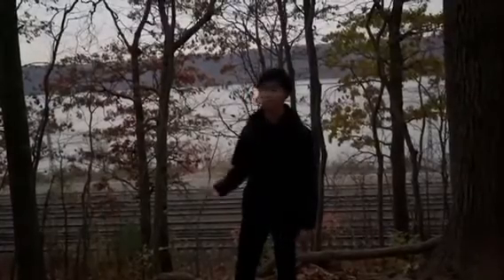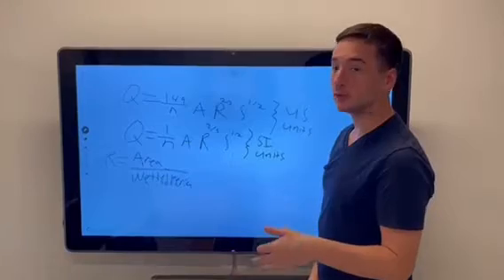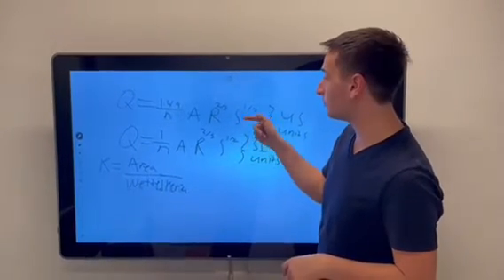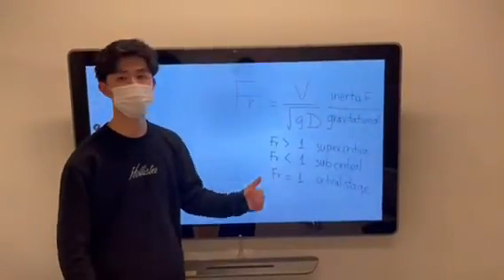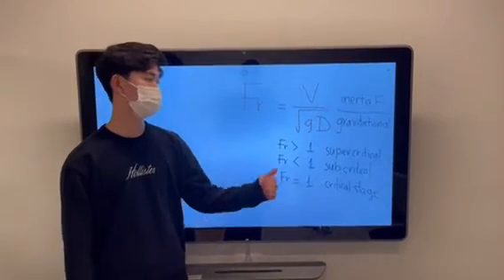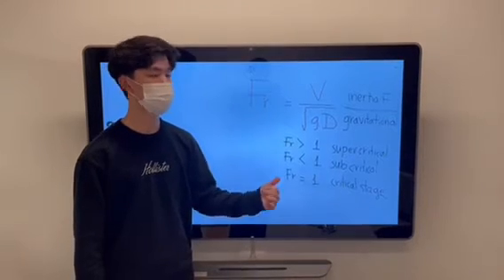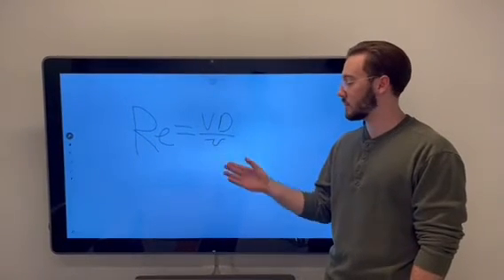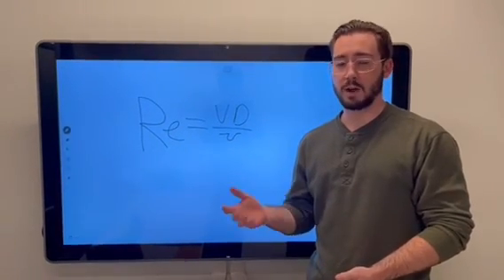Open channel flow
Short explanation video of open channel flow. Description about Manning’s Equation, Froude Number and Reynold’s Number. The video was filmed at Riverdale Park and Manhattan College.